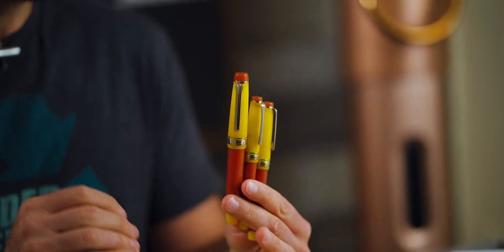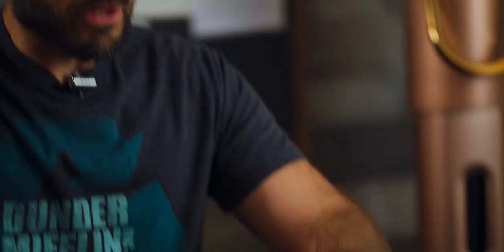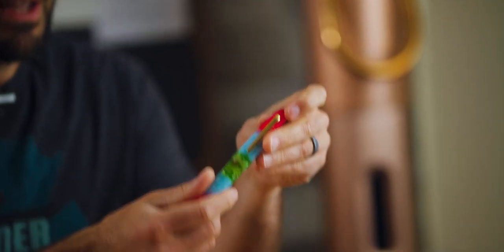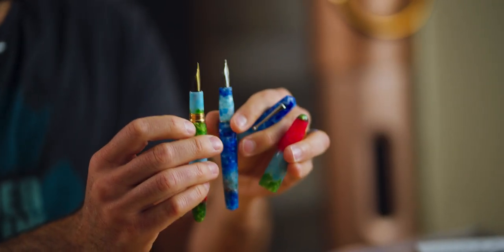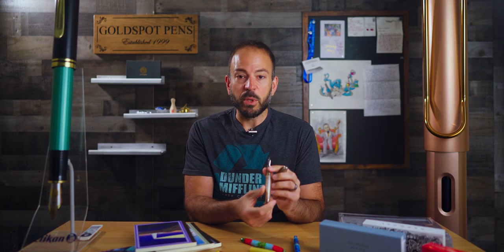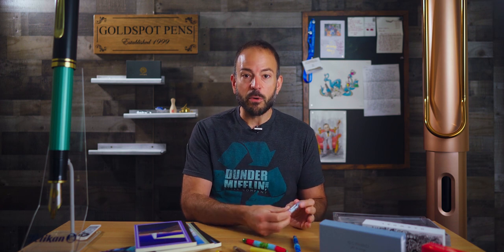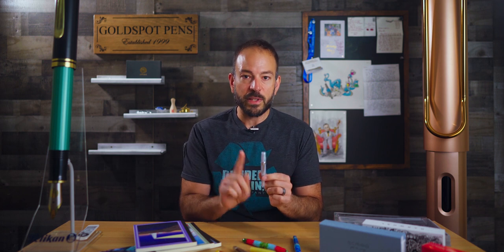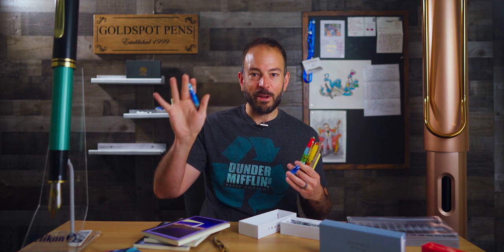Fountain pens with Summer Vibes, tips for flying with pens, The Write Stuff ep. 08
Welcome to the "Write Stuff" from Goldspot Pens - a podcast that raises you from pen newb to aficionado in less than 20 minutes. I'm your host, Tom Oddo. In this episode, we cover pens with summer vibes and tips for traveling with fountain pens. Last, I’ll give away something on my desk.

(0:00) Intro
(0:20) Sailor Pro Gear Moonlight Over the Ocean
(2:34) 5-Star Review of the Week
(3:21) Summer Vibes Pens
(6:51) Pen Tip of the Week
(9:44) Itoya Profolio Oasis National Parks Notebooks
(10:30) Outro